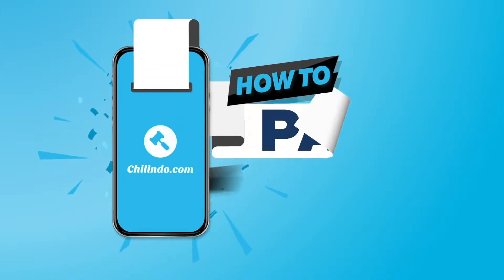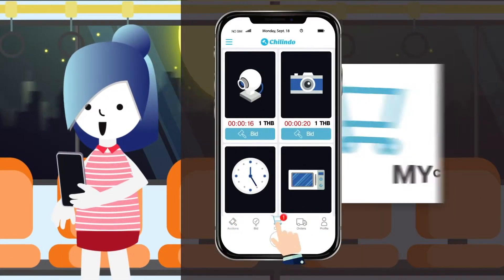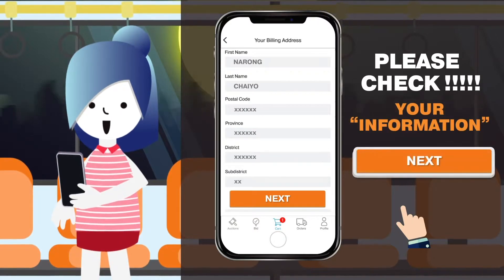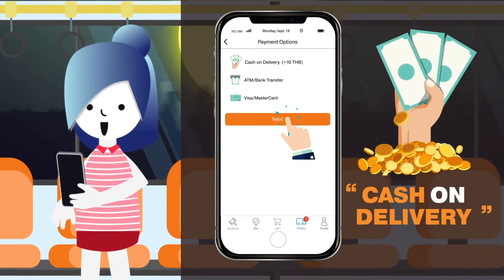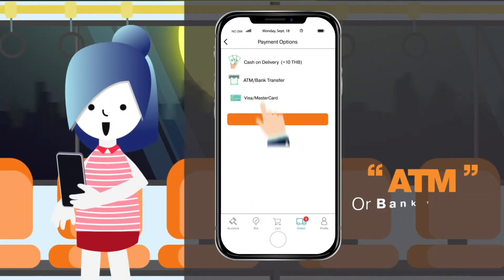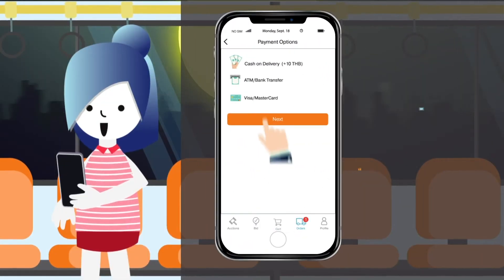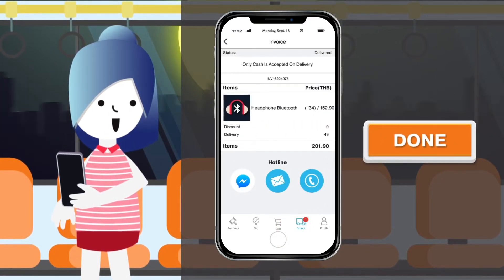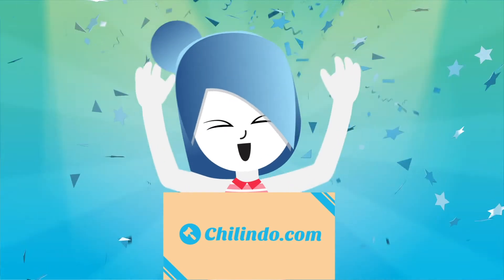How to pay App (EN) CHILINDO.COM